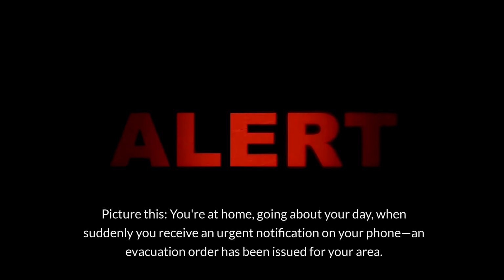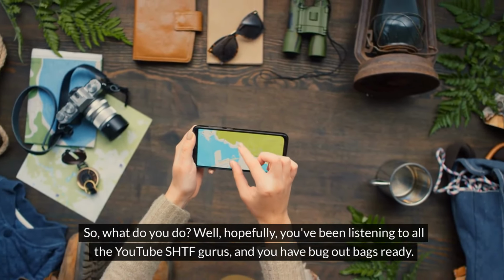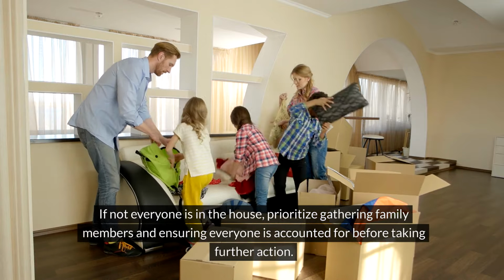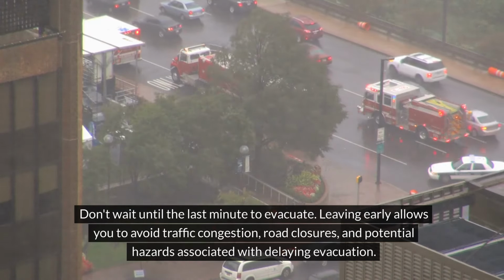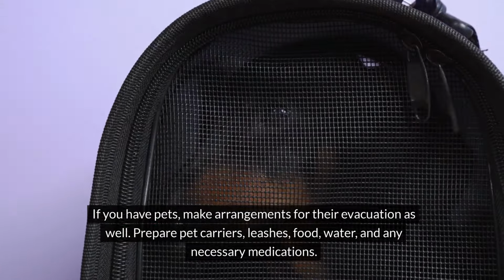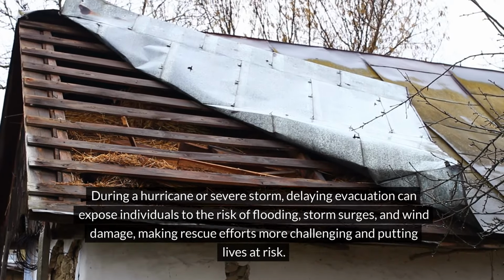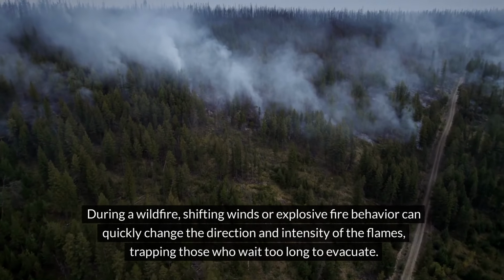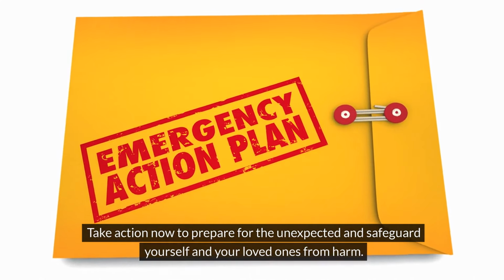How To Deal With An Evacuation Order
Learn how to deal with an evacuation order in the event of a natural or man made disaster. Be prepared with an evacuation plan and a bug out bag.
I have put together top rated products in every category on Amazon for your prepping and emergency preparedness needs! Categories include: solar, lighting, generators, tactical gear, gardening, and much more!

Even if you don’t buy one of my picks , I will still get a portion of any purchase from Amazon within 24 hours of you clicking the link, and your price doesn’t change!  Simply by shopping, you can help me, and I appreciate it more than you know.

🌟🌟🌟Check these websites our for more great products! 🌟🌟🌟

⭐Visit my YOUTUBE Community page for daily quizzes, educational material on survival, current news and funny posts.